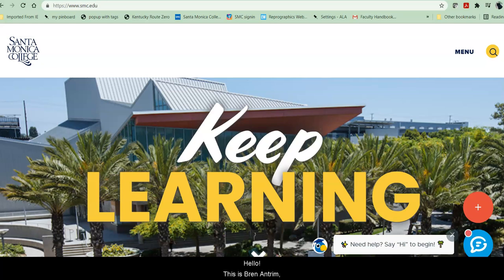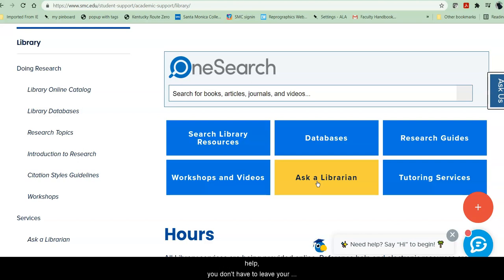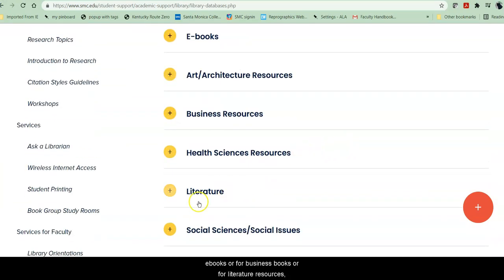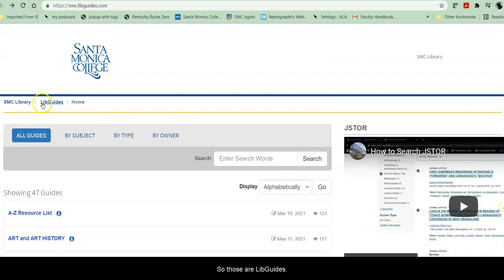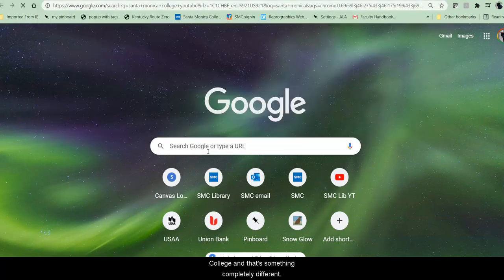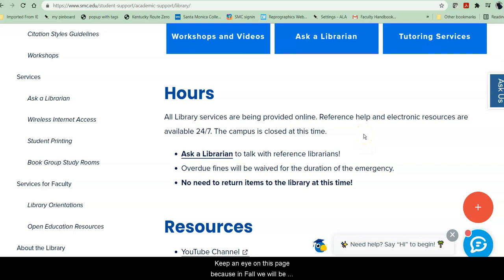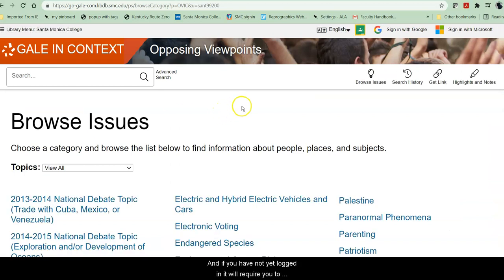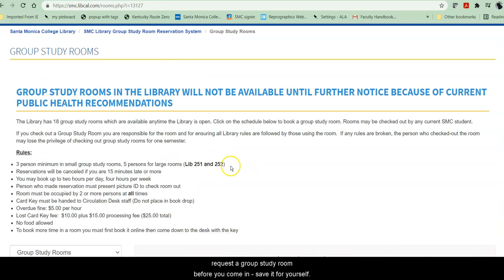Library Website Tour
A tour of the Santa Monica College Library website